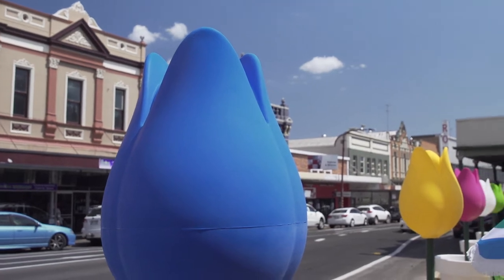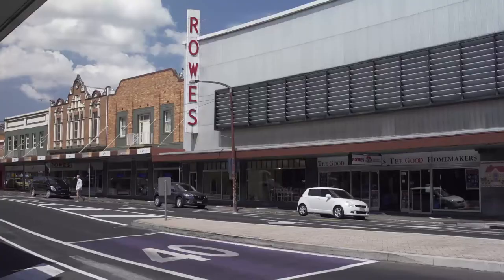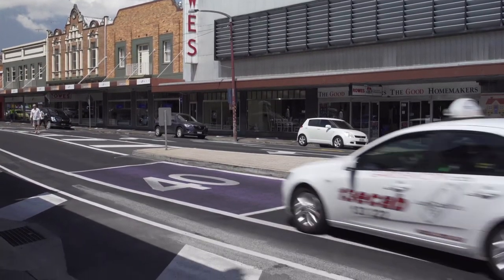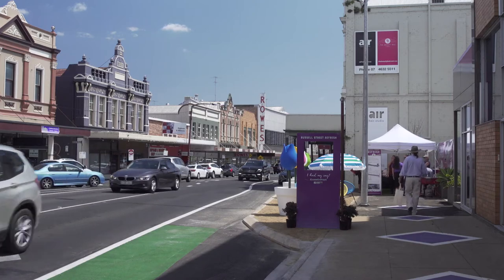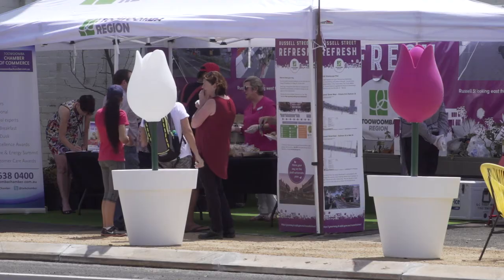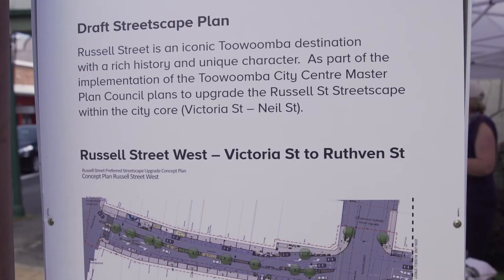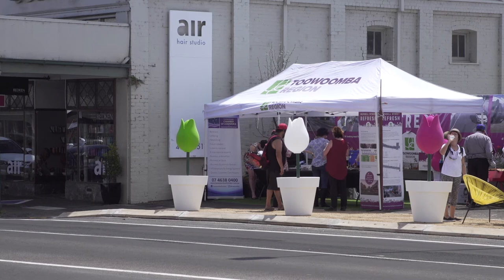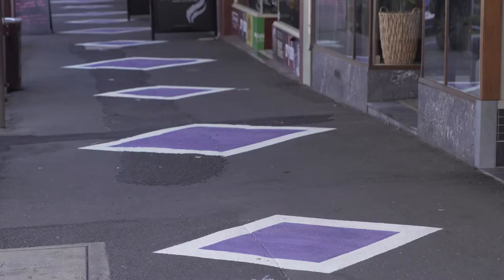Russell Street Refresh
You are invited to have your say on the draft streetscape plan for Russell Street.
The draft plan aims to revitalise the street through upgrading footpaths, building a central median strip between Victoria Street and Ruthven Street, planting street trees, installing public artworks and much more!
To find out more or have your say, please go